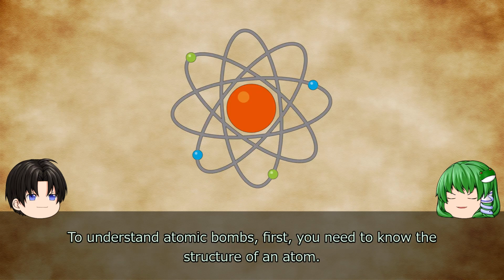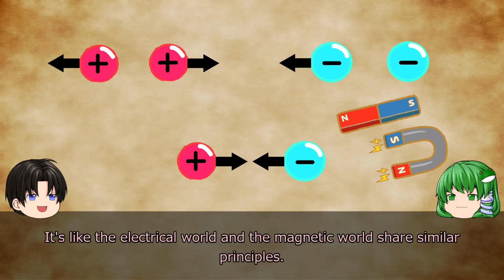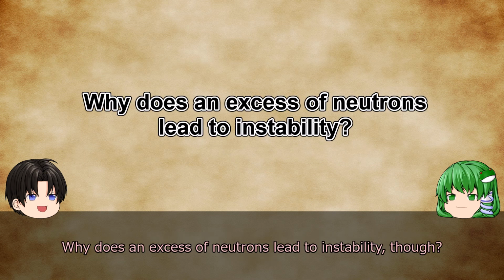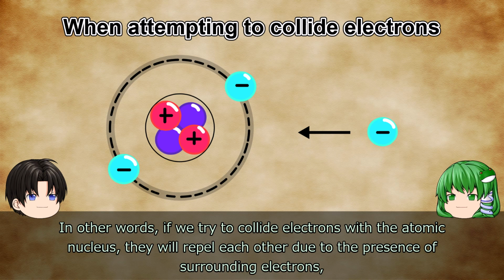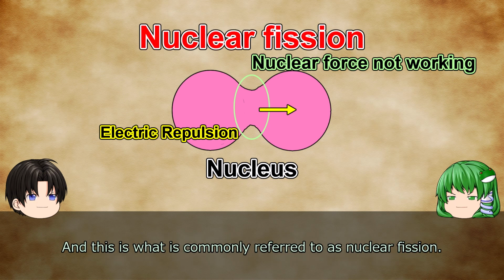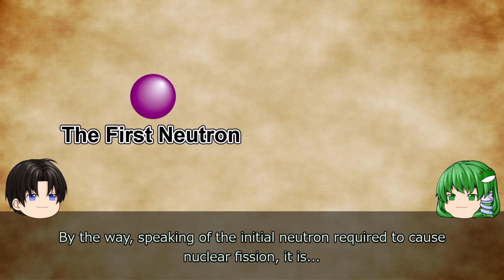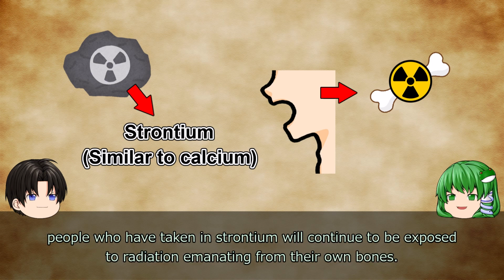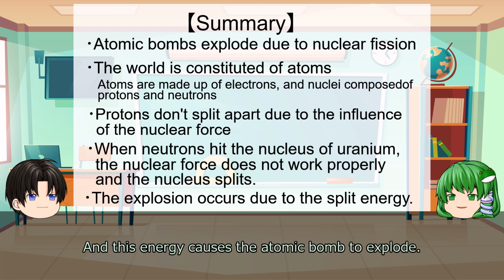A genius has created a calculated and heinous weapon - the atomic bomb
In this issue, we will discuss the mechanism of the atomic bomb and its effects on health.
For an explanation of its power and why it causes health problems to the survivors,
I believe that there are few people who fully understand the concept of the atomic bomb.
Therefore, this time, I would like to explain the principle of the atomic bomb,
I have tried to explain the principle of the atomic bomb in a way that is as easy to understand as possible without previous knowledge of the subject.

00:00 Introduction
00:51 Structure of the atom (1) (basics)
03:20 Atomic structure (2) (nuclear force)
05:09 Atomic structure (3) (stability)
07:09 Principles of the atomic bomb (1) (Fission)
10:57 Principles of the atomic bomb (2) (Reasons for power)
11:47 Principles of the Atomic Bomb ③ (Chain Reaction)
13:56 Principles of Health Hazards
16:13 Possible Hazards
16:59 Summary

・Overview of the channel
We explain interesting topics in science in as simple a manner as possible.
We hope you will find science interesting, even if only a little.